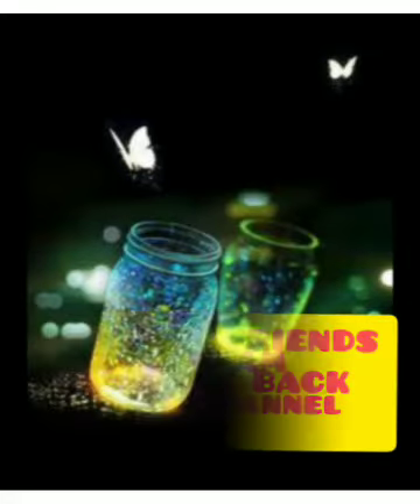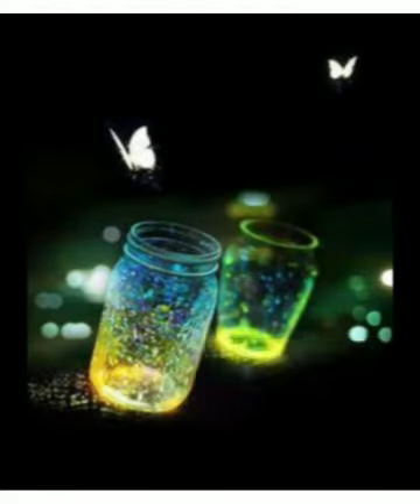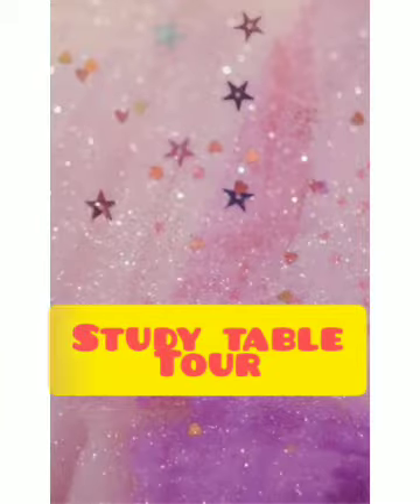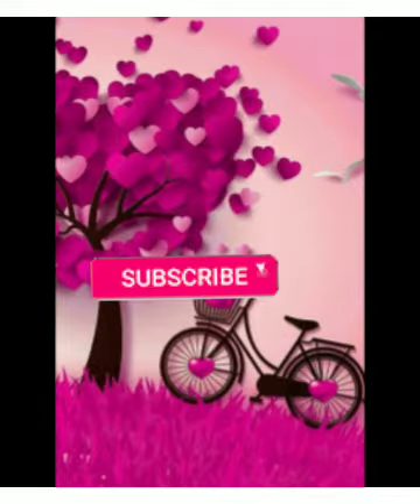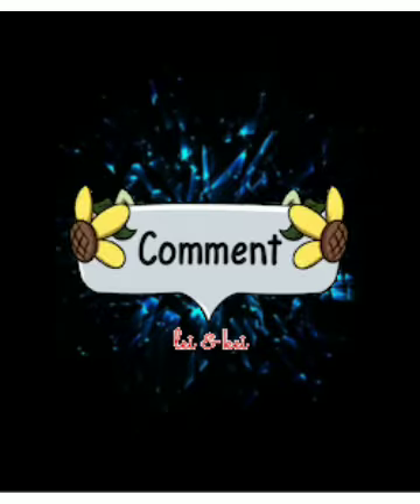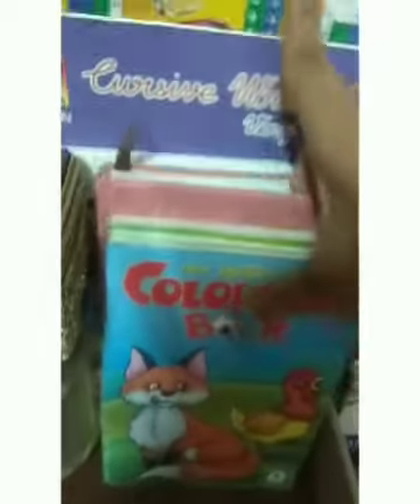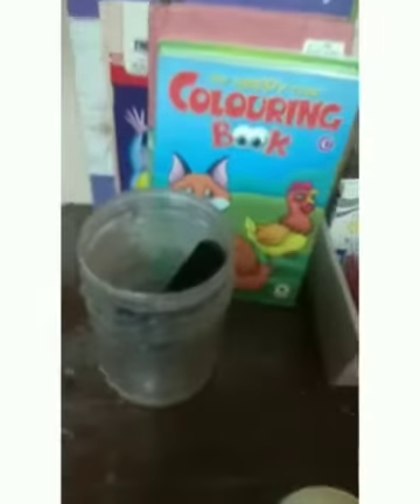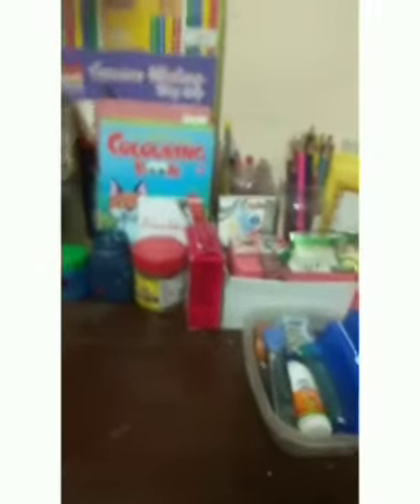My study table tour 💙💙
Hi friends

bye bye